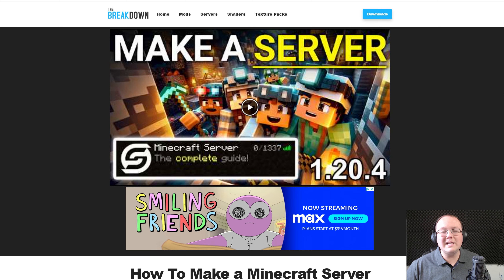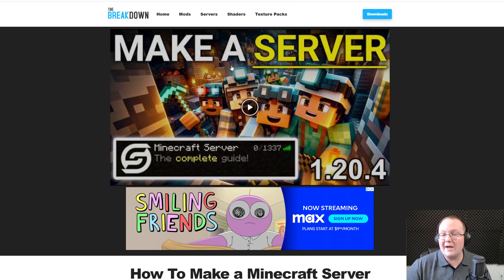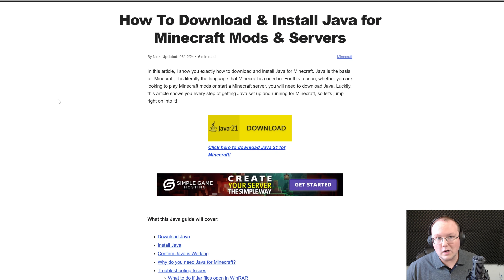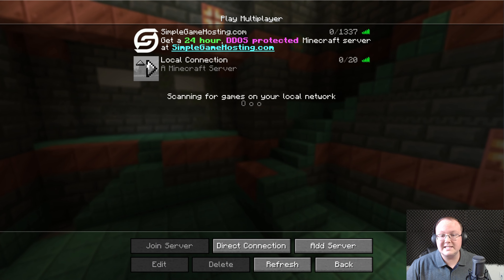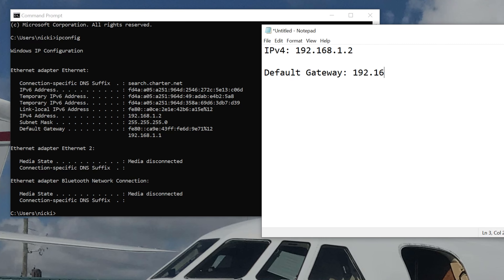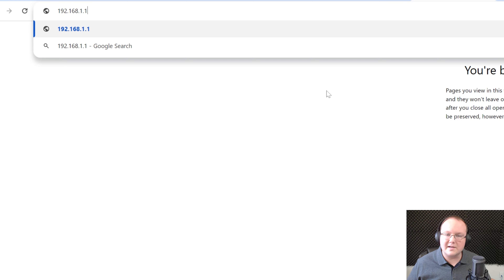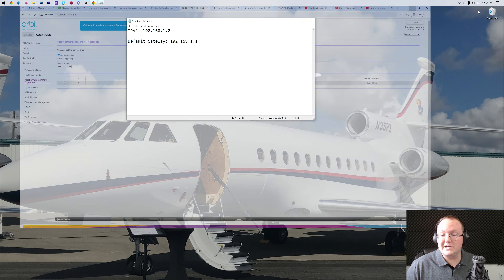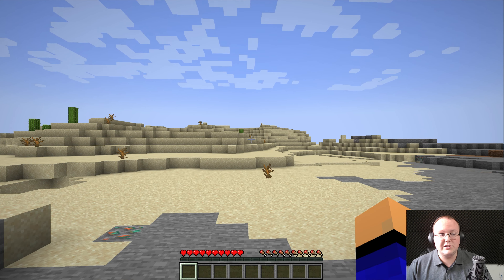How To Make a Minecraft Server (1.21)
How can you make a Minecraft server in 1.21? Well, this video is our complete in-depth guide on how to create a Minecraft server and start playing Minecraft 1.21 with your friends. From where to download the Minecraft server files to how to start a Minecraft 1.21 server and allow your friends to join, this video truly covers it all, so let’s jump right on into setting up a Minecraft server!

Get a 24-hour DDOS Protected Minecraft 1.21+ Server from SimpleGameHosting & start playing Minecraft with your friends in under 5 minutes!

About this video: Learning how to make a Minecraft server in 1.21 will unlock all kinds of amazing things. Primarily, it will allow you to play Minecraft with your friends in 1.21 experiencing trial chambers, the crafter, and all of Minecraft 1.21’s new features together.

This guide is our comprehensive guide on how to create a Minecraft server in 1.21. That includes where to download the Minecraft server files, how to start a Minecraft server in 1.21 with those files, and how to play Minecraft 1.21 with your friends after your server is setup allowing them connect and join.

To get started, we will need to download the Minecraft server files. This is a complete text guide on how to make a Minecraft server. Once you are there, click the “Download Minecraft” button. This will take you to Minecraft’s official website where you are download the Minecraft server.jar.

On this page, click the “minecraft_server_1.20.6.jar” link, and the Minecraft server.jar file will begin downloading. You may need to keep or save the file depending on your browser.

After you have the server.jar downloaded, create a new “Minecraft 1.20.6 Server” folder on your desktop, and move the server.jar to it. At this point, you should be able to double-click the server.jar and generate different files and folders. However, if double-clicking doesn’t work, you will need to get Java 21.

We also recommend running the Jarfix after getting Java 21 to make sure double-click the Minecraft server.jar works.

Once you have the files generate, one will be the eula.txt file. Open this file, and change “eula=false” to “eula=true” and save it. Now, when you double-click the server.jar, your server will start. At this point, you can join your server. For you to join the server, you can just use “localhost” as your IP. However, your friends won’t be able to join at this point.

In order to play Minecraft 1.21 with your friends on your server, you will need to port forward. This allows them to connect to your server on your computer.

We cover port forwarding in-depth in the video, but specifically, you will need to forward port 25565 on the TCP and UDP protocols. Once this is done, your friends will be able to join  your server using the public IP address!

There are also helpful guides in the description above on adding RAM to your server, fixing issues, and even letting Java through Windows Defender, which could be stopping your friends from joining your 1.21 Minecraft server after you have port forwarded.

At this point though, you now know how to make a Minecraft server in 1.21. If you have any questions about how to create a Minecraft 1.21 server, let us know in the comments. We try our best to answer your questions and assist with issues.

It really helps us out, and it means a ton to me. Thanks in advance!